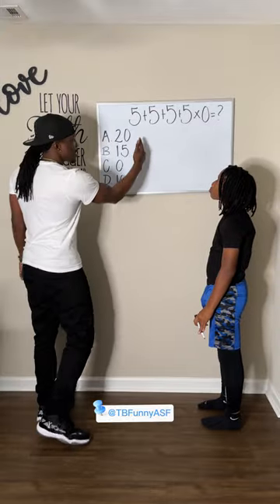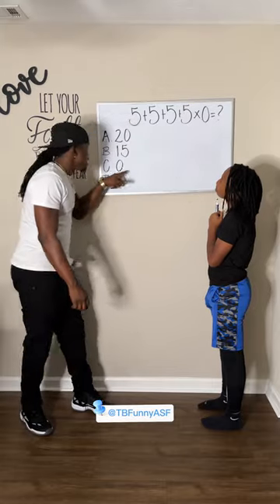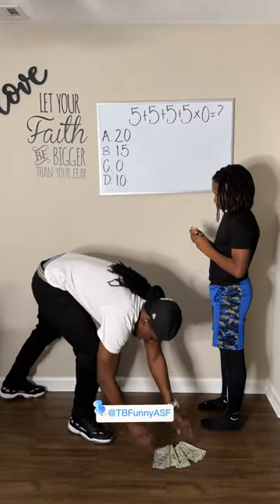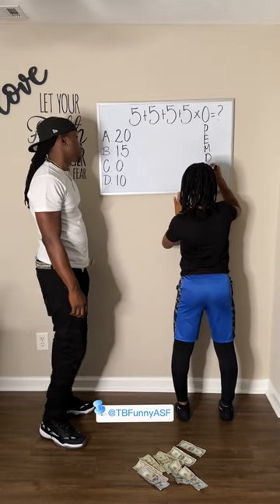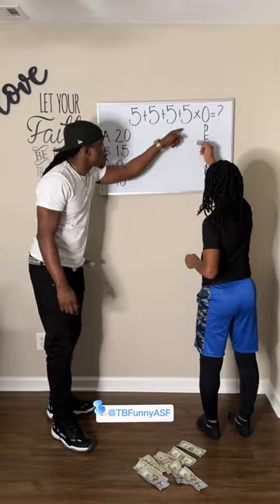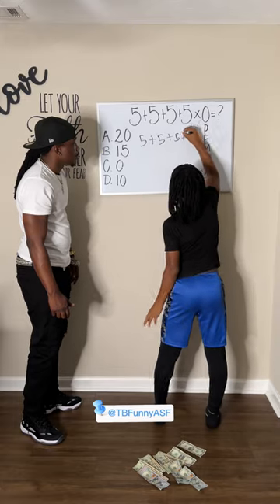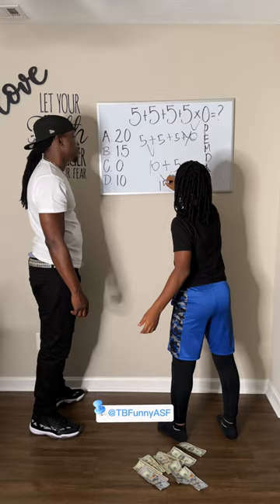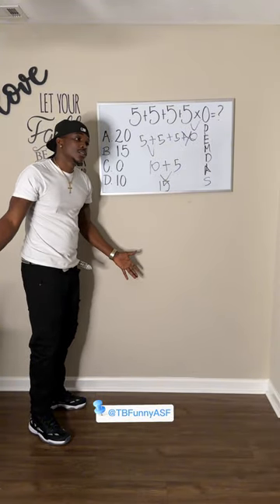Can you solve this equation for some 💰?? 🤣🤣🤣